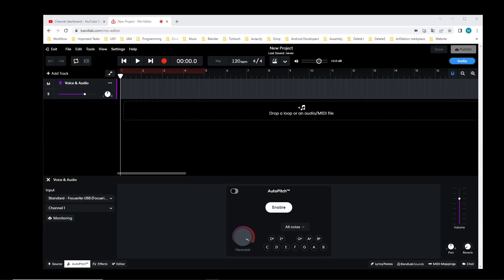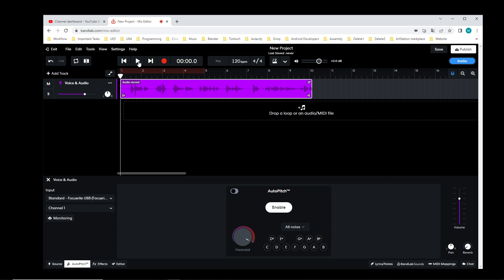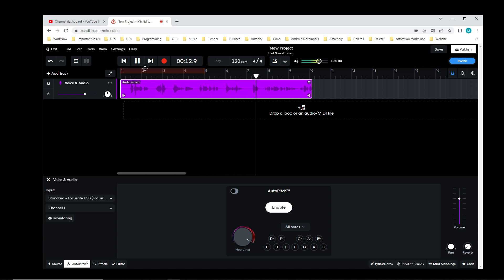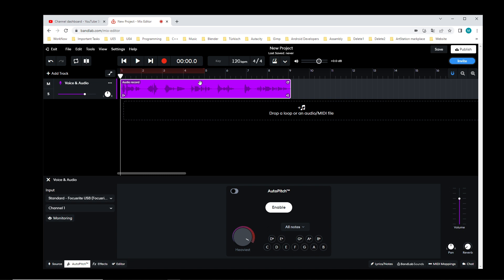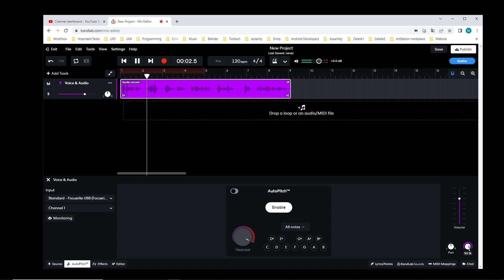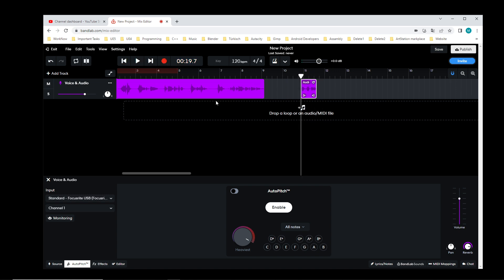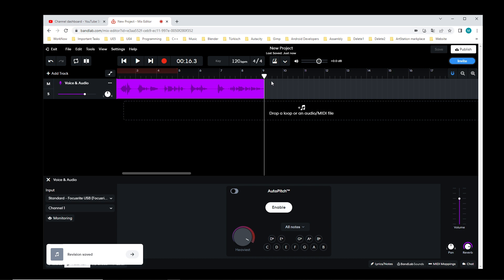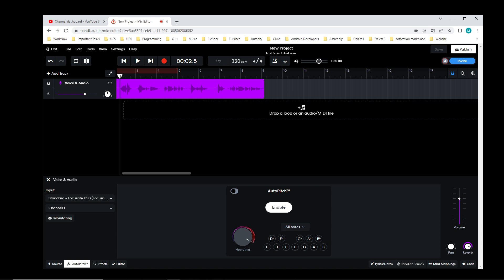Music Production - Beginner - BandLab - Voice Sound 2 - Video 10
In this video we test the microfon voice sound.